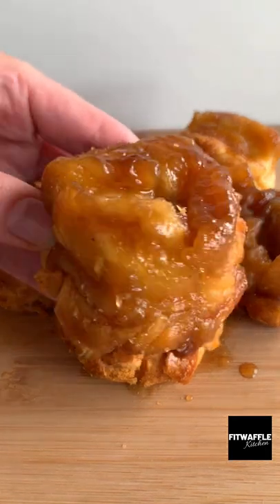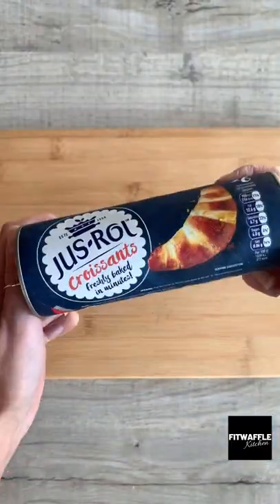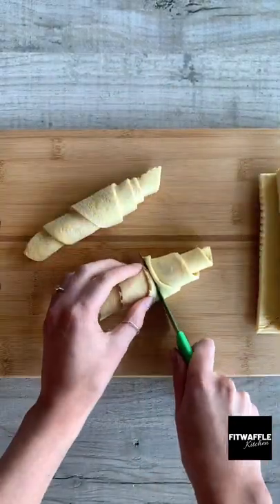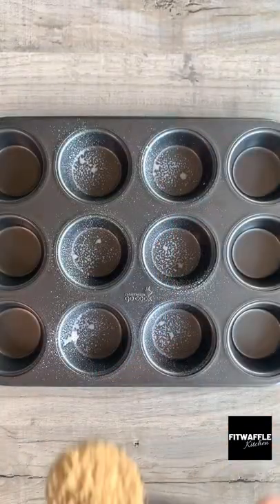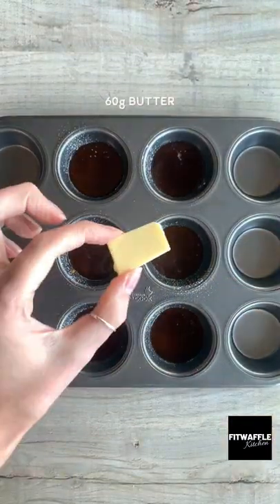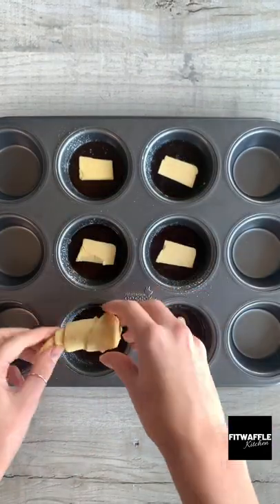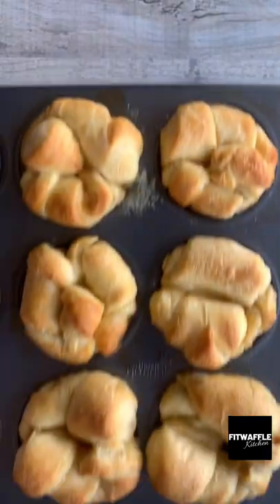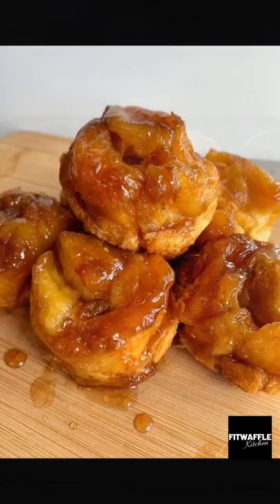4 Ingredient Sticky Bun Hack! Recipe tutorial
How to make 4-Ingredient Sticky Bun Hack! Super simple recipe using a croissant pack! I love these sweet fun buns!

Measurements for 6 buns:

Croissant dough (6 pack)
6 tbsp Light brown sugar
6 tbsp Water
60g Butter (cut into 10g blocks)

Bake 180C fan 15-20 mins